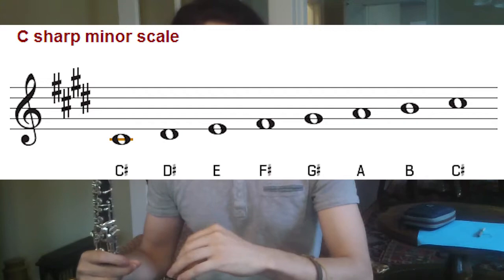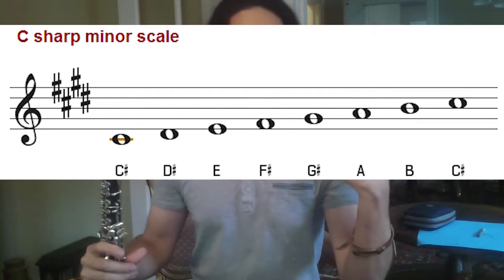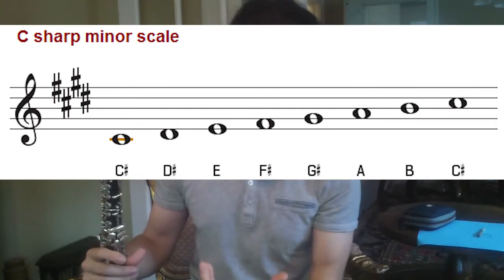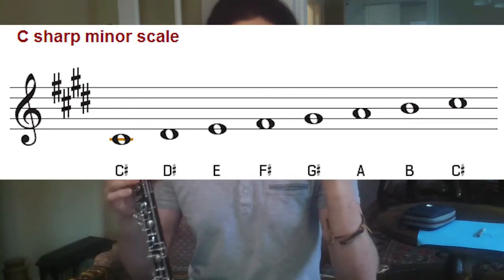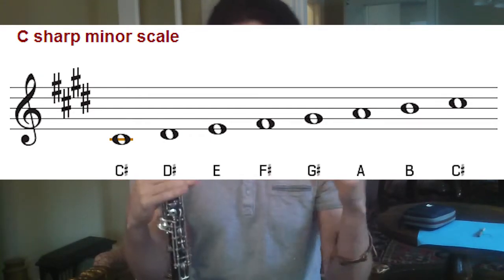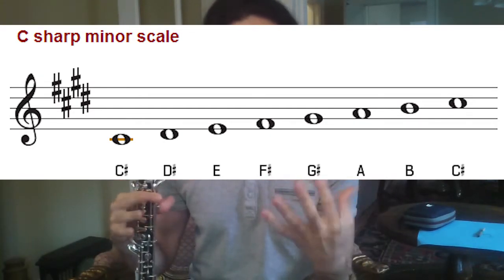Audition music tips and tricks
This is a model for the end of year auditions for Pearland highschool, Pearland Jr. High West, Sablatura MS, and some of the Klein Middle Schools including Strack and Ulrich intermediate. Good luck on your auditions. Feel free to post any questions or comments.

Its from the Gekeler most of you have :)